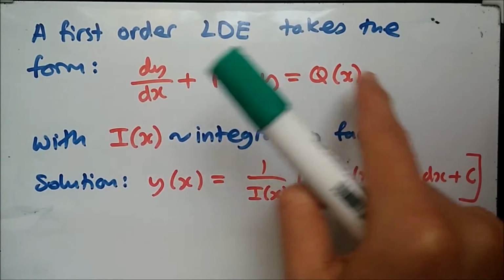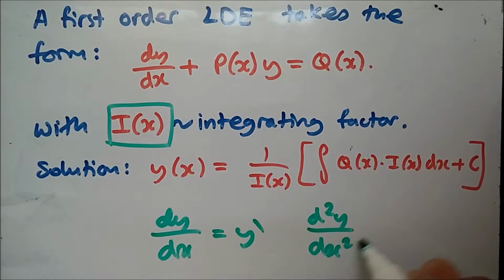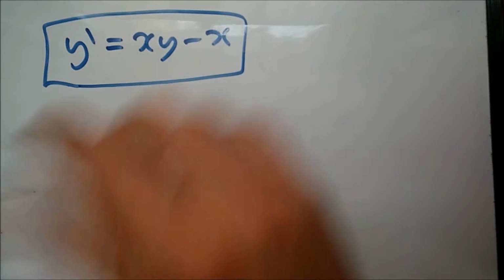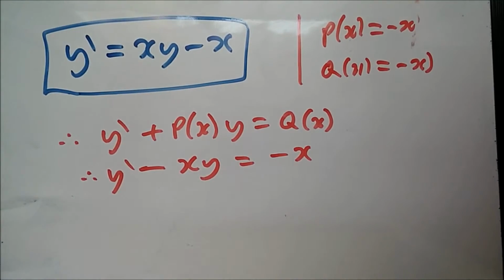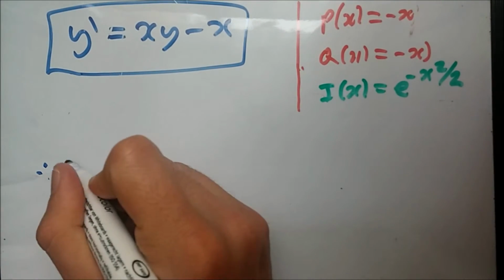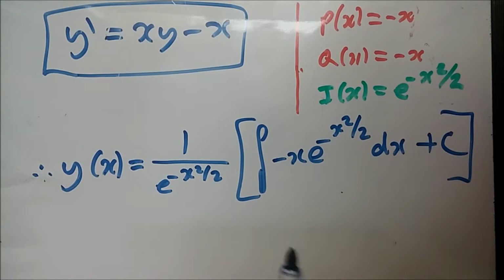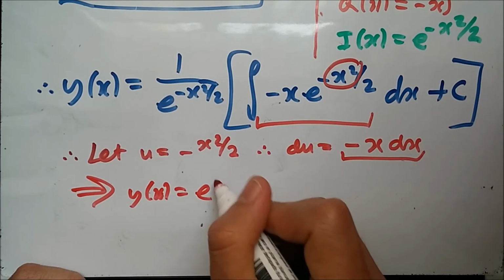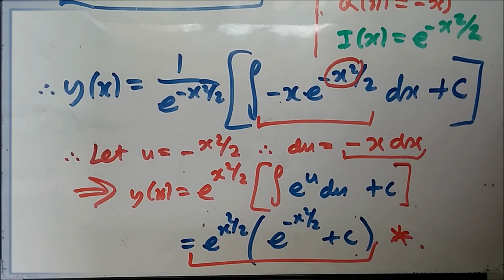✅ First Order Differential Equations // Linear (Homogeneous) & Integrating Factor